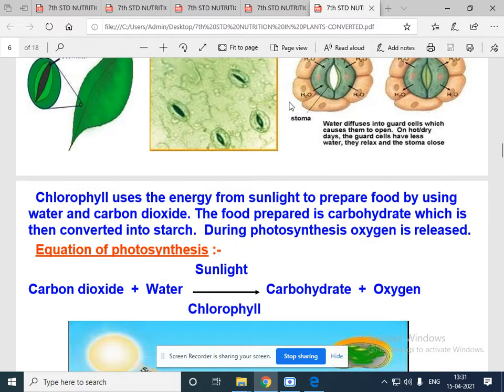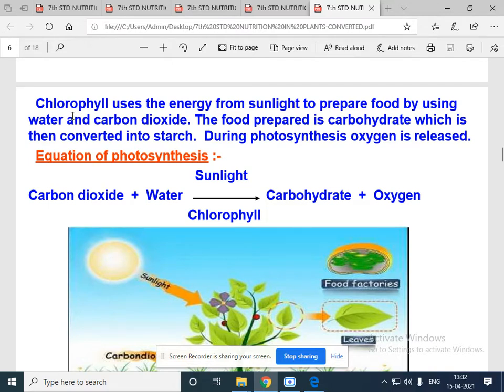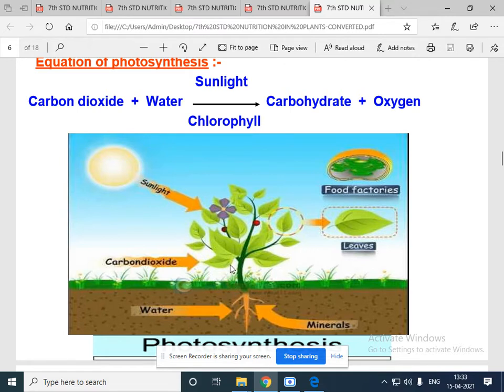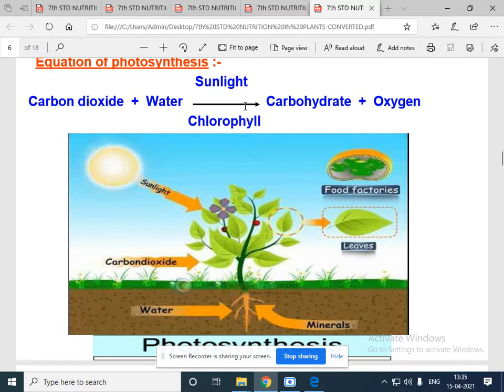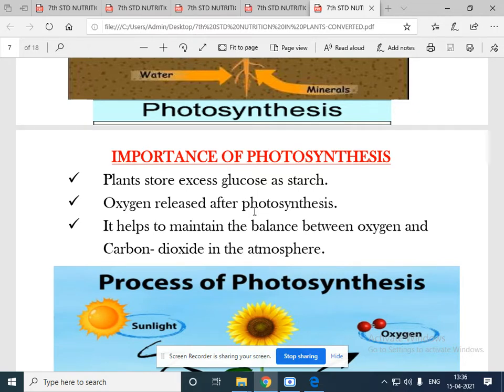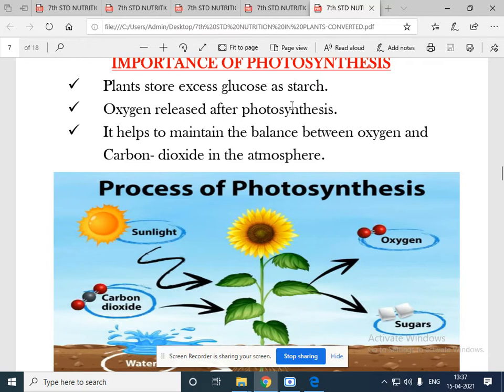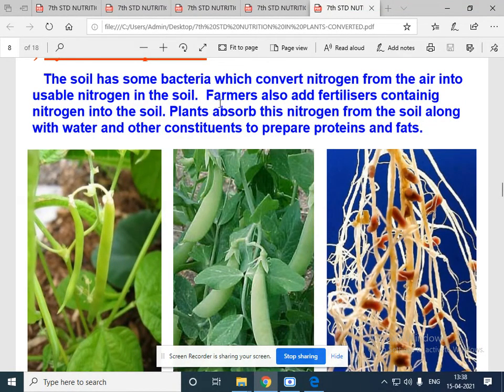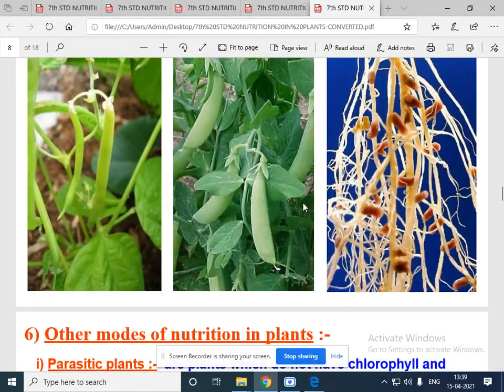PART 2 7TH NUTRITION IN PLANTS